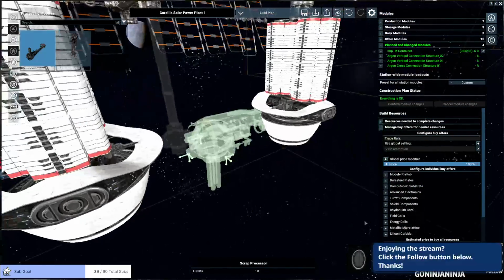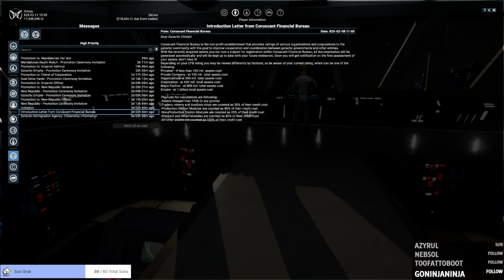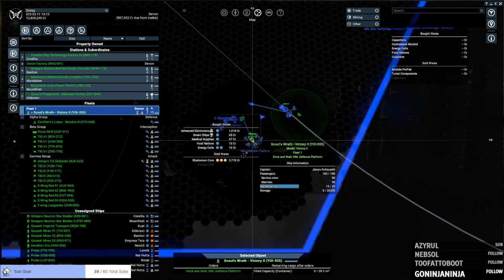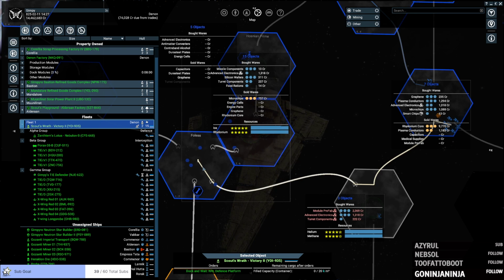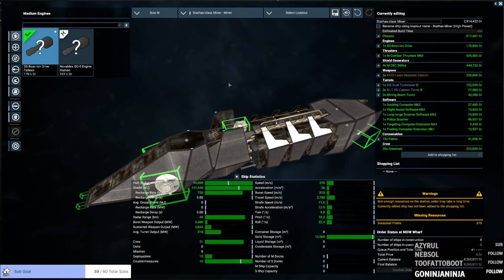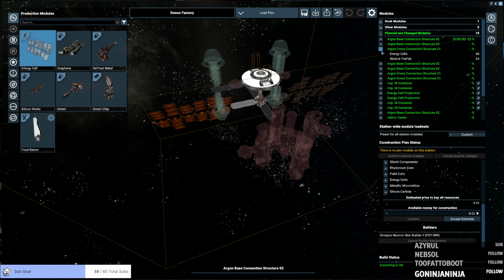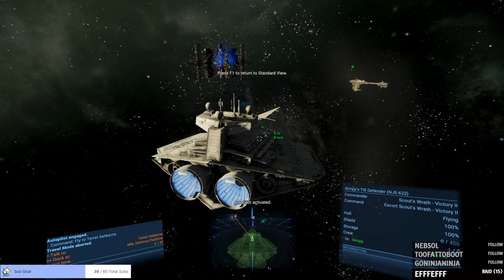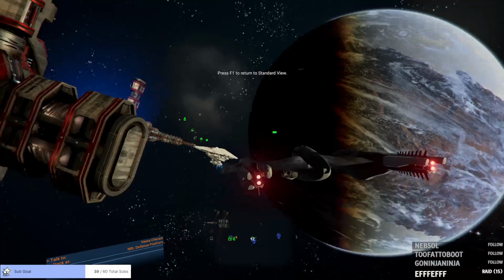Capitalism. Warmongering. Star Wars. Episode 9 Part 4 - v0.63 Star Wars Interworlds mod for X4